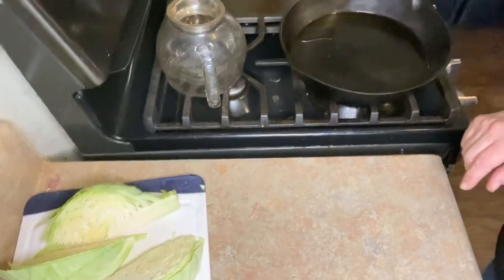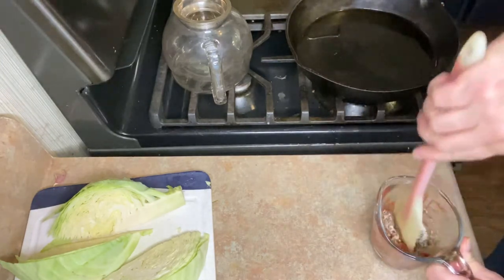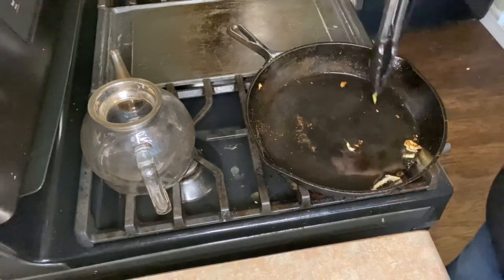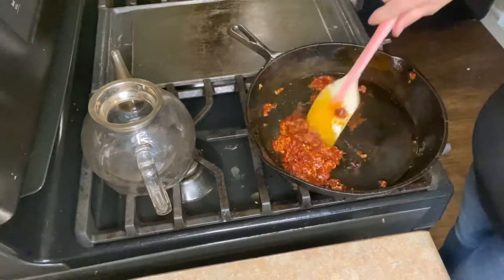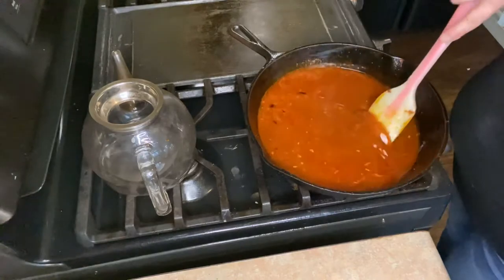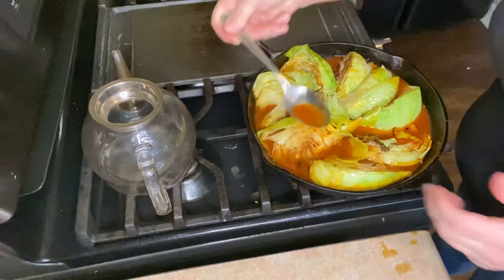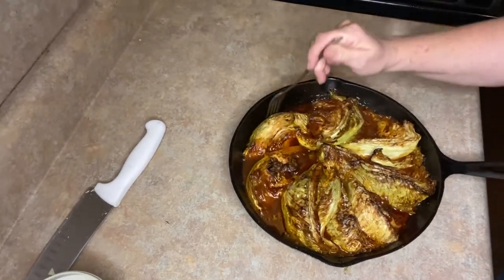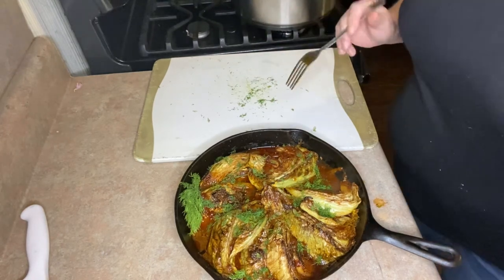How to Cook Braised Cabbage & Pack It With Flavour!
How to cook braised cabbage - I have a love affair with cabbage. It's so delicious, and can be made so many ways. Braised cabbage is one of my favorites, and it's easy to throw together this nutritious, inexpensive dish in a cast iron skillet and let it braise away in the oven while you do something else. The best part is how delectable it is! Loaded with comforting flavor, your friends and family will love it.

The knife:

The baking sheets:

The quinoa: